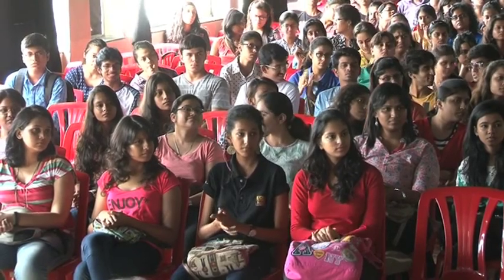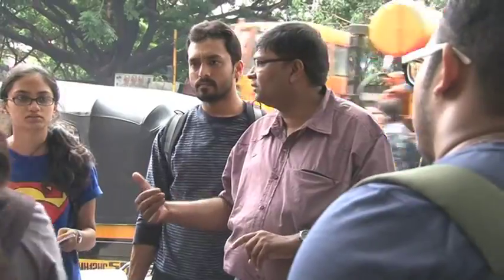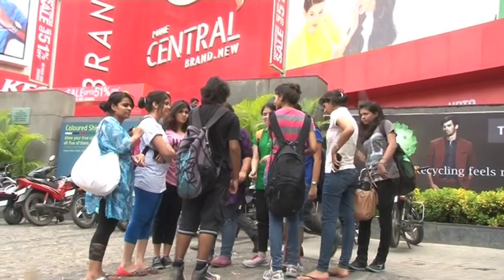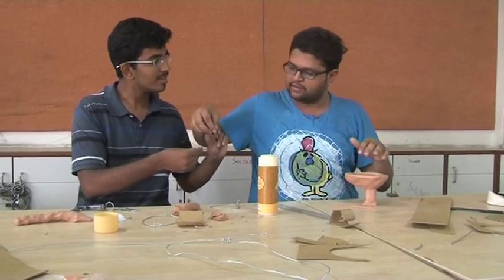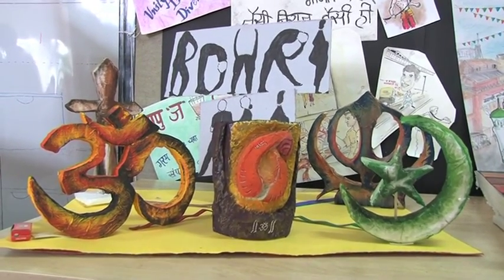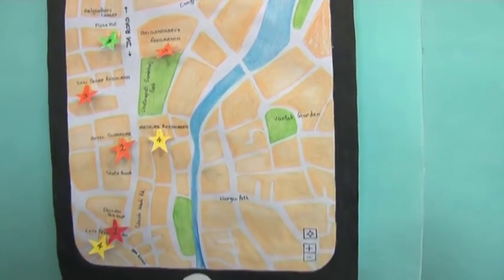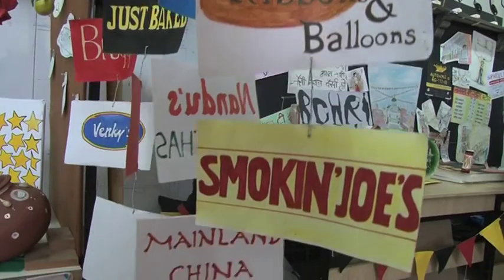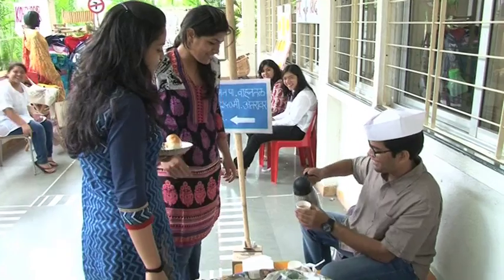Design Overview 2014-15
“Design Overview” course which is offered to the new students in which they need to travel to Pune city and explore & record various aspects of Design. On the final day the different groups need to exhibit their creations in the open forum. Main objective of this course is to sensitize the young learners by introducing them with basic concepts of design and its influences in today’s world.